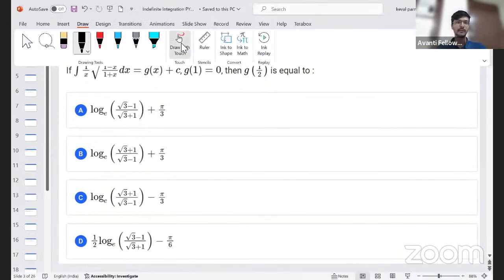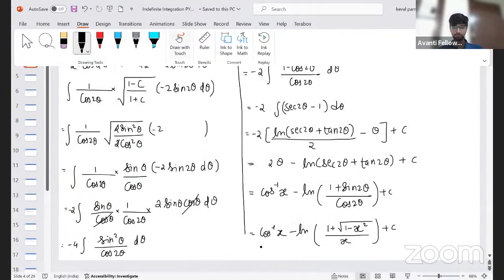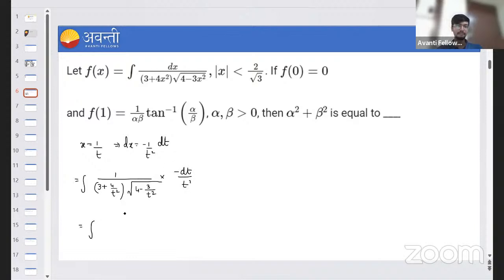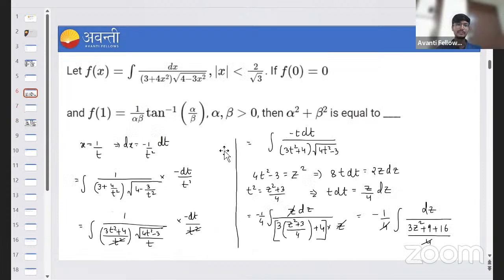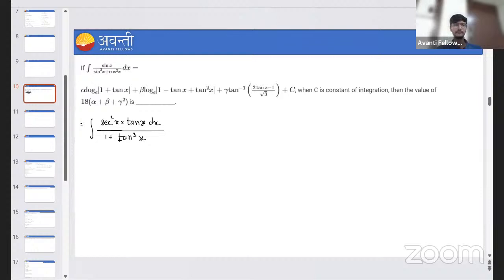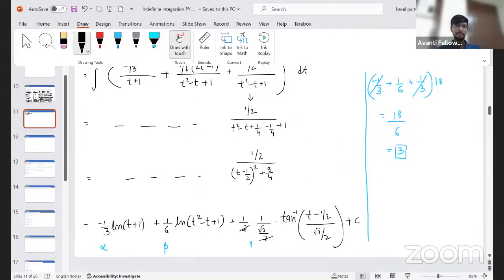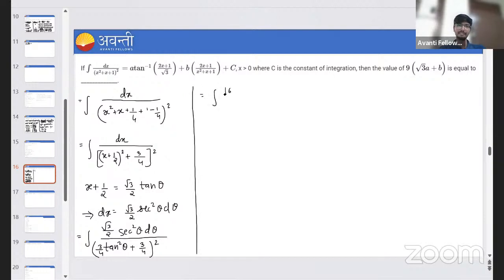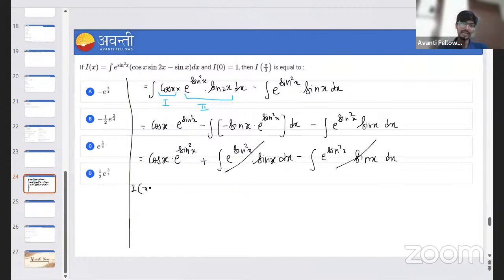Indefinite Integration PYQ | Grade 12 | 22nd Oct.